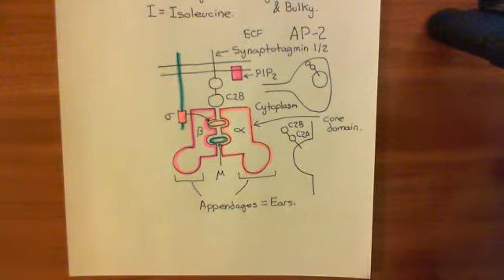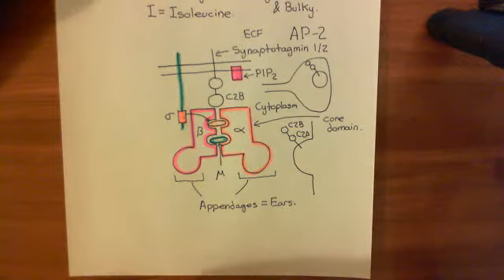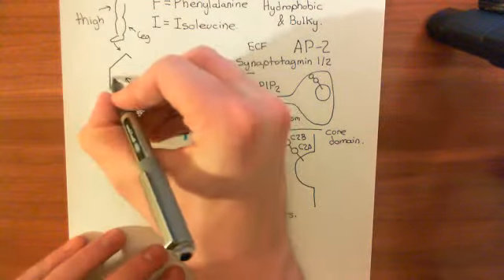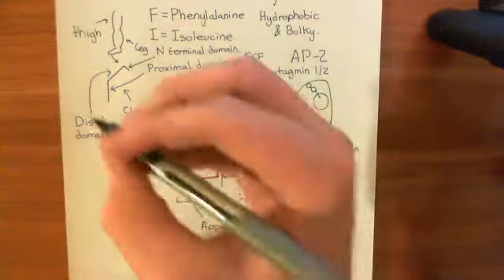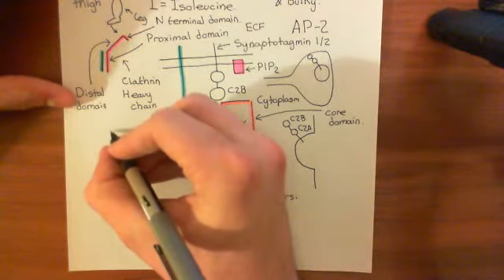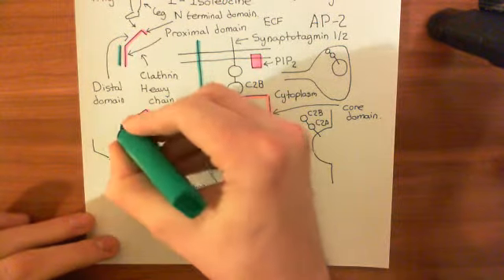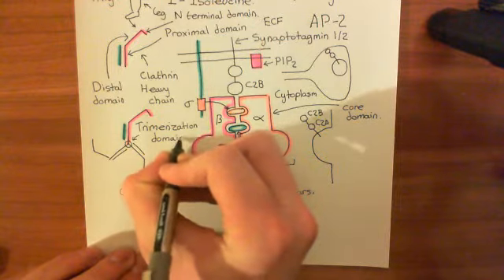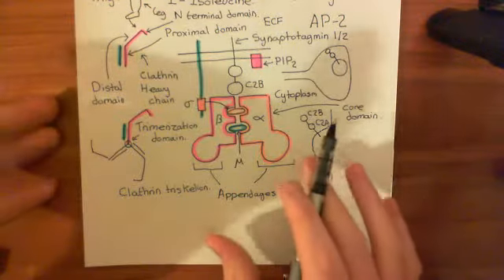Dynamin and Endophilin Part 2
In this video we continue our discussion of clathrin mediated endocytosis by looking at the role of dynamin 1 and endophilin.